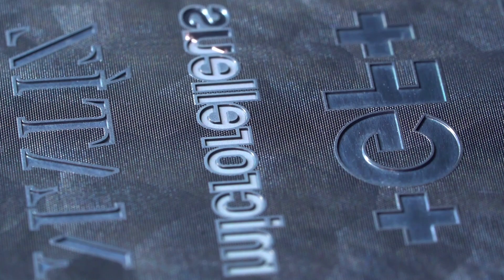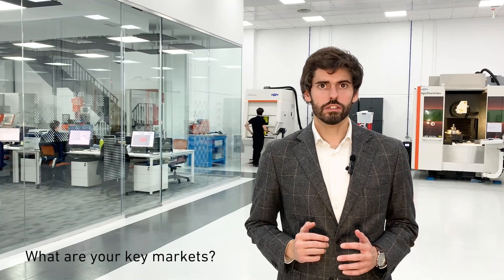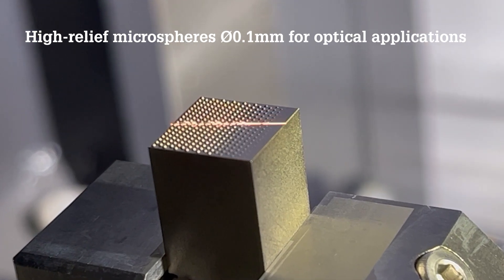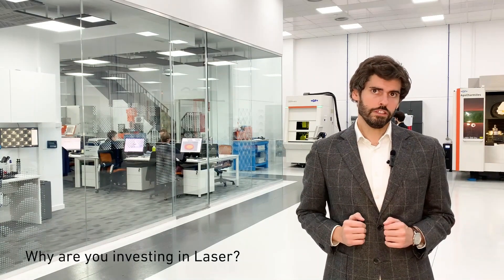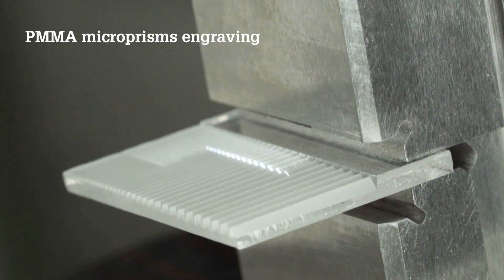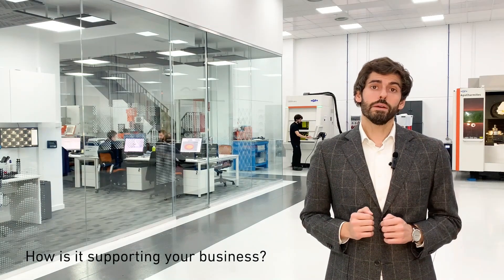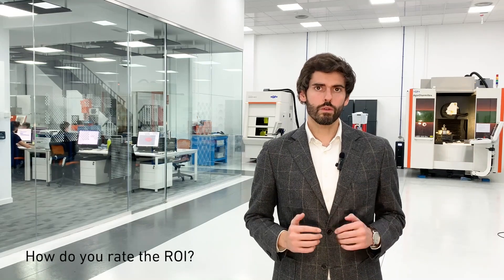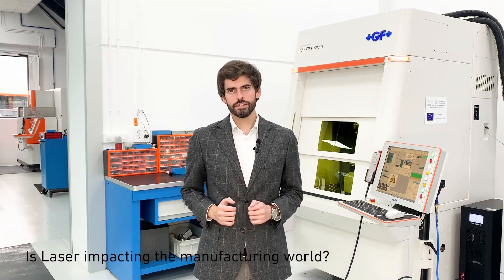Simplify Complex Processes – LASER P 400 U – Microrelleus SL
Microrelleus is providing industrial engraving, laser texturing and laser micro milling. The company offers femtosecond laser service since 2016 and nanosecond laser service since 2013. In this video, Raúl García, CEO, is presenting  how Laser has impacted its business.